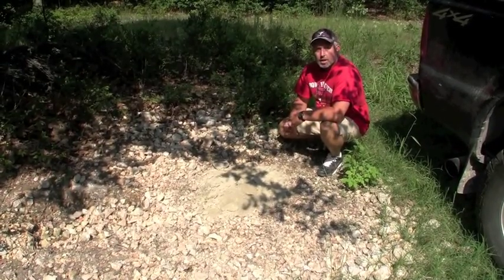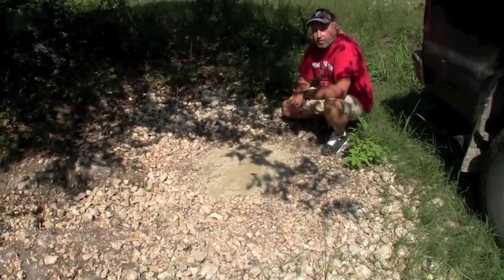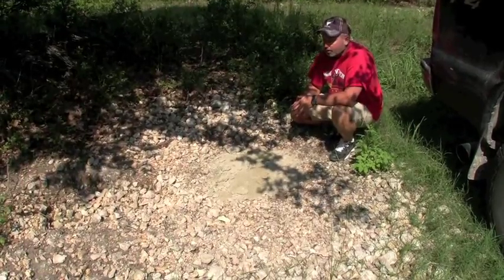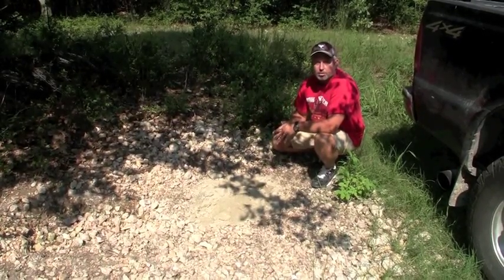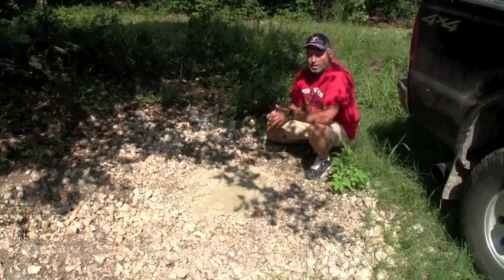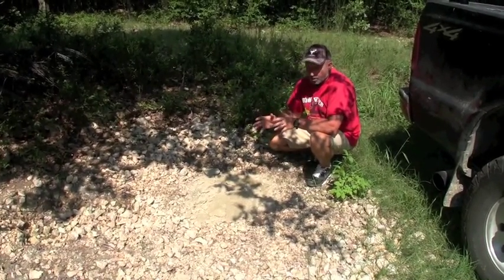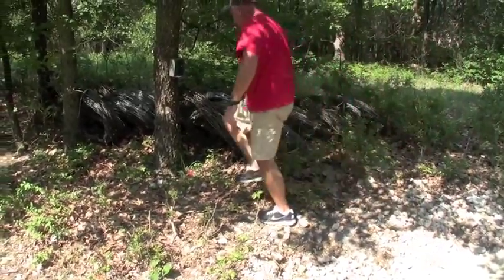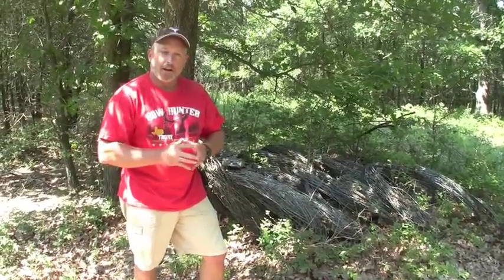TRUTH ABOUT WHY DEER EAT DEER MINERAL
Get the facts about deer mineral from the team at Nutra Deer. They explain to you why deer are attracted to mineral and show you how to get great pics of deer using it.